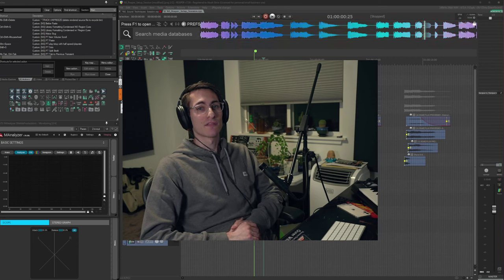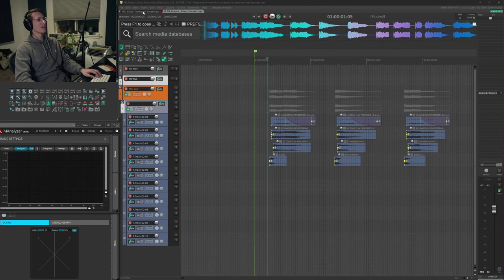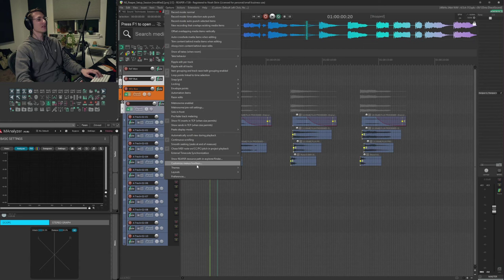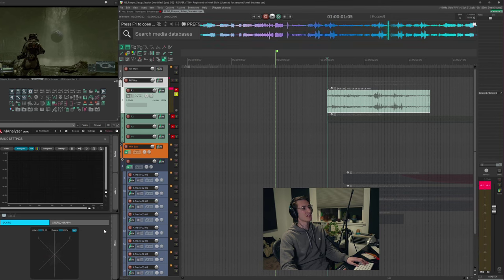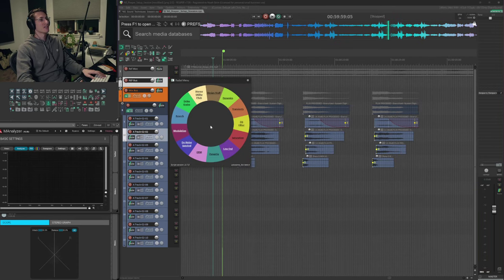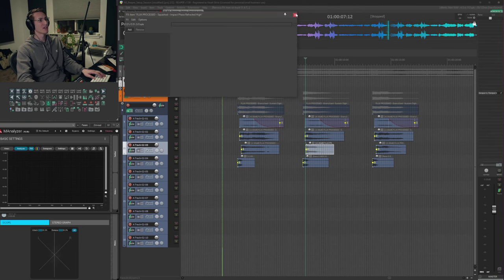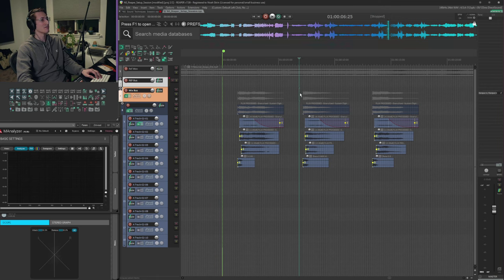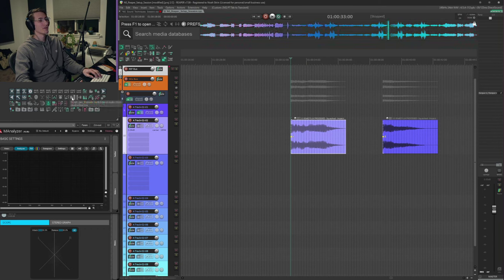My Reaper Setup for Sound Design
walkthrough of how I configured reaper for my game sound design workflow

00:00 Intro
00:46 General Layout Overview
04:16 Custom Theme
04:53 Track Config and Default Template
09:32 Radial Menu Setup
12:11 Custom Buttons and Actions